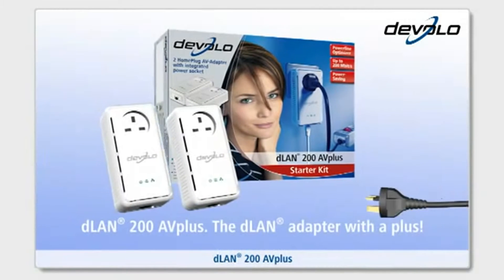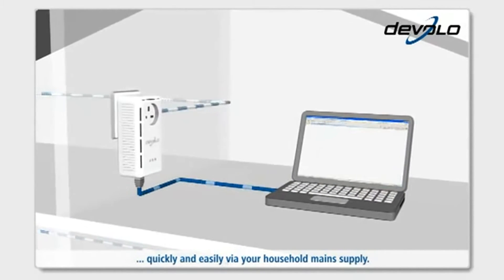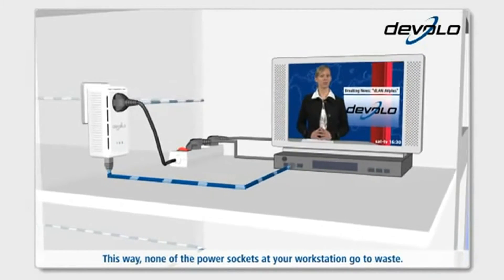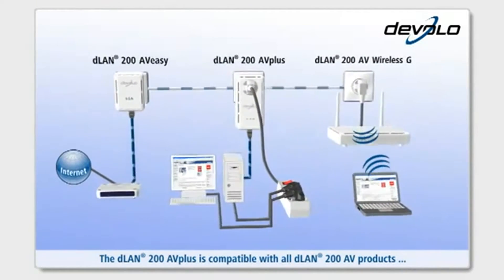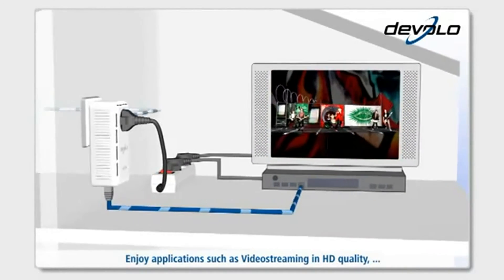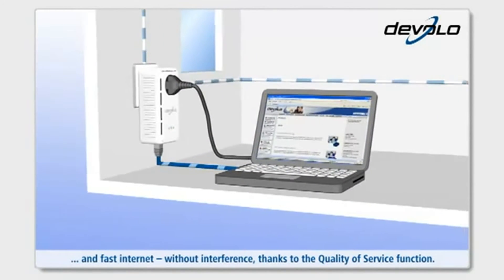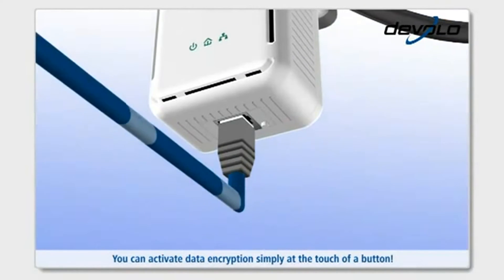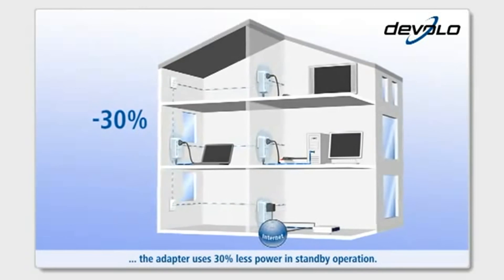devolo 200 AVplus HomePlug Introduction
Following on from the extremely popular Devolo 200AV range is the new Devolo 1360 HomePlug featuring pass-through.

Devolo 1360 Key Features:

- dLAN 200 AVplus quickly and easily establishes a network connection over the household electrical wiring.
- The integrated socket ensures that no electrical outlet is lost.
- The integrated mains filter improves data transmission in the home network.
- Transfer rates of up to 200 Mbps - for applications that require a high bandwidth.
- Easy data encryption at the touch of a button.